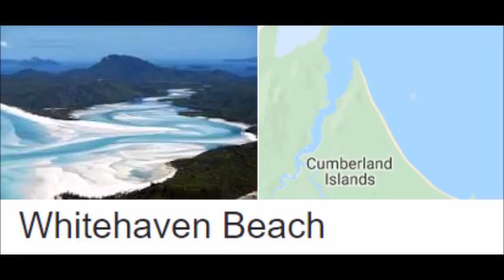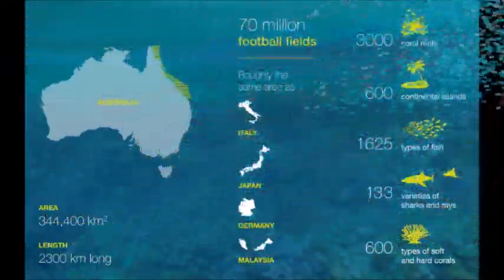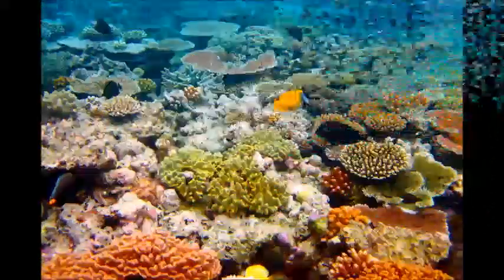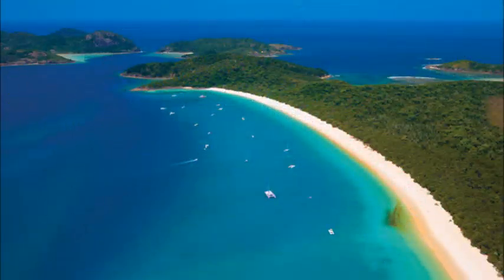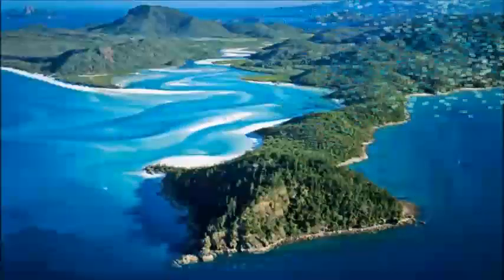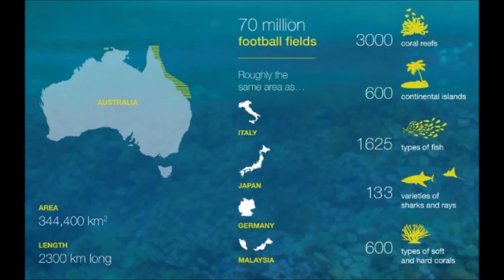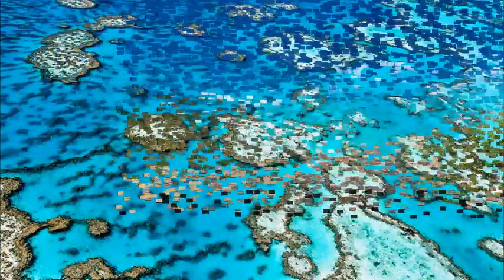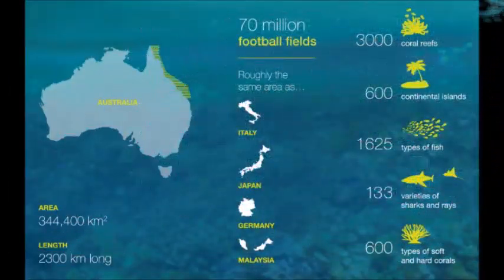Great Barrier Reef and Whitehaven beach Australia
Please add your comments in the comment section or in the below blog.

We are trying to bring out awareness to have a Cleaner and Greener Surroundings by Growing as many Trees as possible.

Few of the steps that can help towards our goals are:
1. Growing more trees.​
2. Using public transport.
3. Reducing plastic waste.
4. Rainwater Harvesting.
5. Keeping your surroundings hygienic.
6. Using renewable / alternative sources of energy.
7. Saving natural resources.
8. Recycling to reduce waste.
9. Proper garbage disposal.
10. Reducing pollution whenever possible.
11. Spreading awareness.